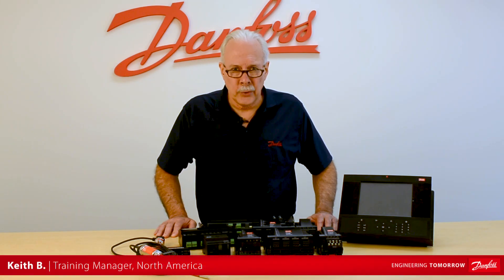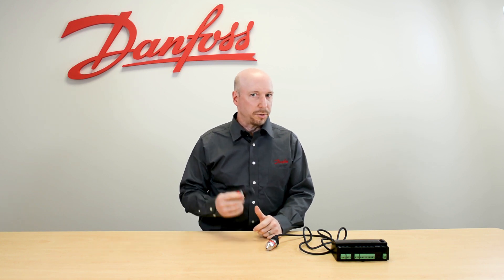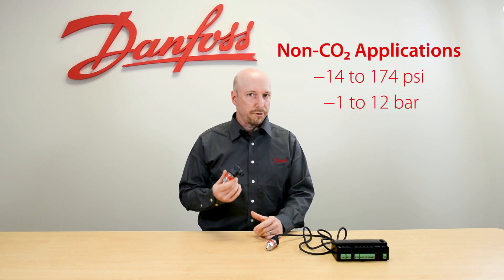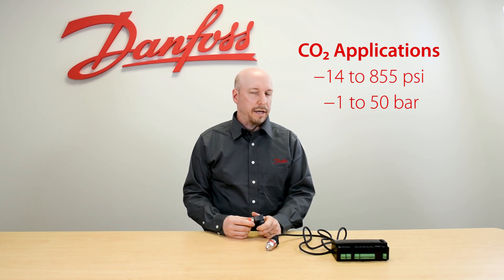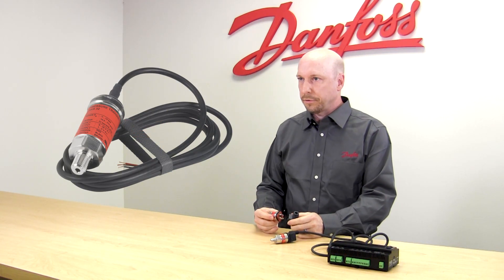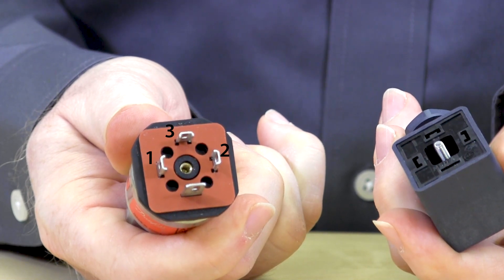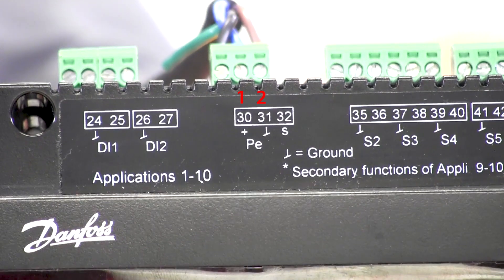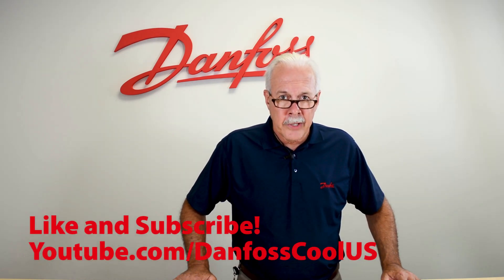How to wire the AKS 32R pressure transducer | Technical support for supermarket controls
The Danfoss AKS 32R pressure transducer measures system pressures and converts it into an output signal which can work with the system manager. This video covers product features and how to wire the AKS 32R into the system manager.